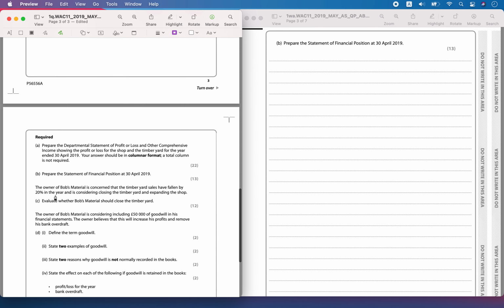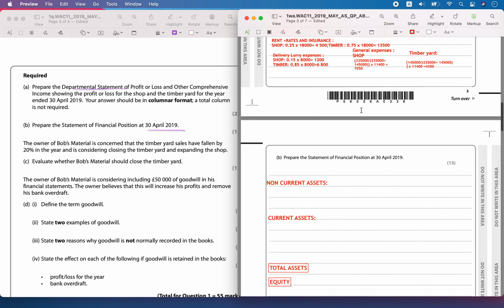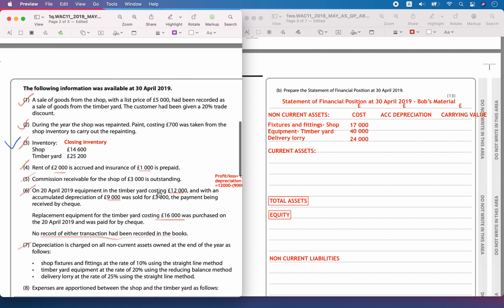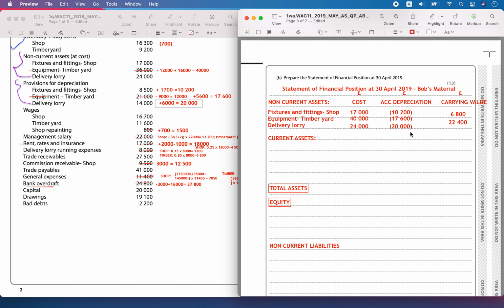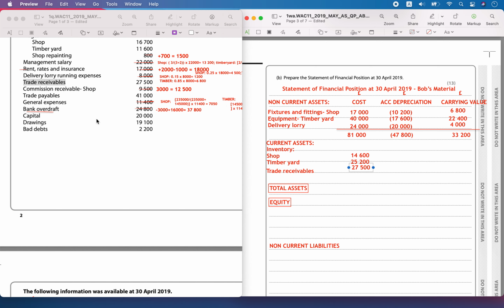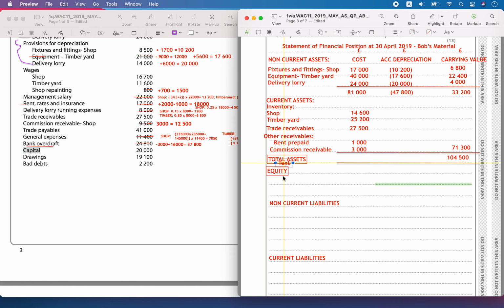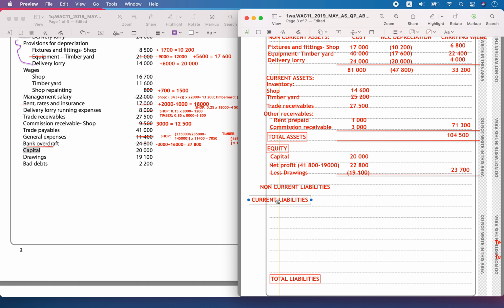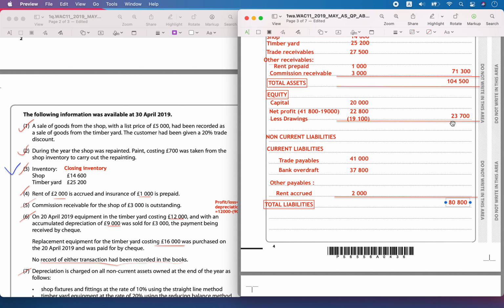7.MAY 2019 IAL EDEXCEL UNIT1 PAST PAPER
FULL VIDEO Question 1b. Statement of financial position-  Bob’s Material
1.
2.